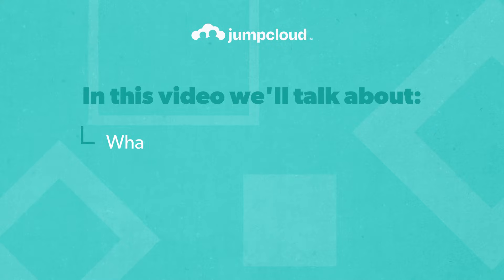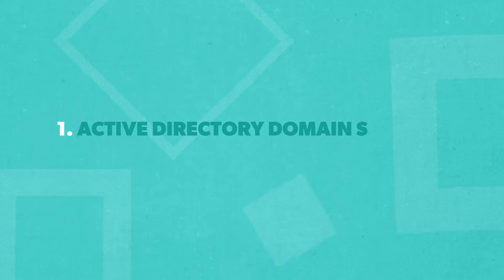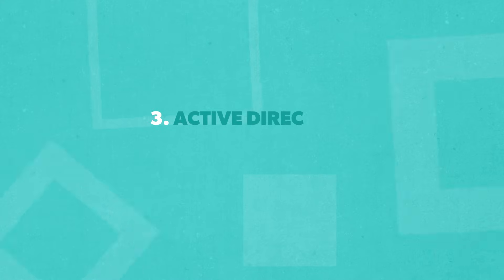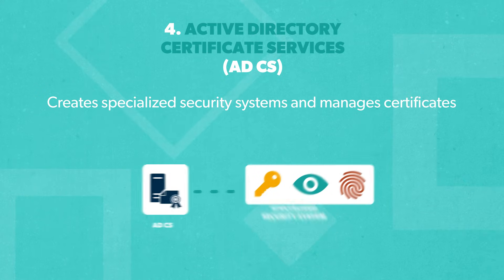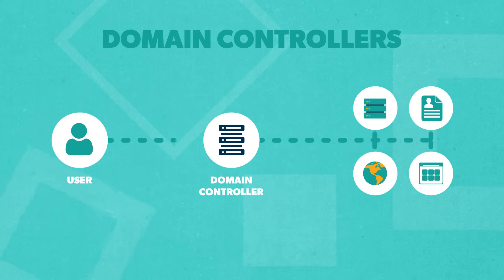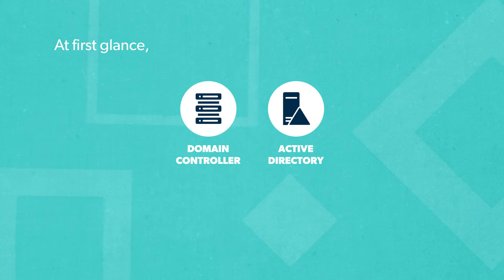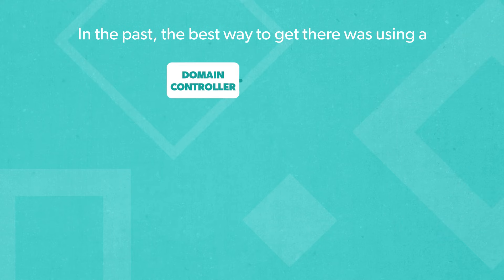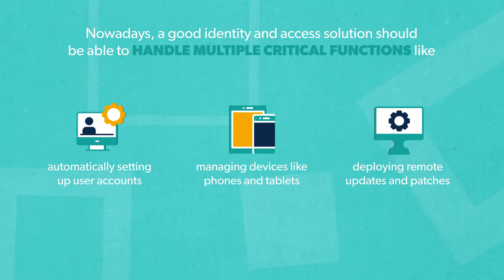Domain Controller vs. Active Directory: What's the Difference?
Learn the differences between a domain controller versus Active Directory, and how JumpCloud can help you enhance AD or ditch the domain controller altogether. Read the full post

Transcript:

In this video, we’ll talk about what Active Directory and domain controllers are, and how the two components differ.

Let’s start with Active Directory, or, “AD.”

Active Directory is a database used by IT teams to manage what users can do on a network. It includes four important services specific to identity and access management.

The first is called Active Directory Domain Services, or, “AD DS.” This is the main service that holds all the network info and decides who can access what.

The second service is Active Directory Lightweight Directory Services, or, “AD LDS.” This one works kind of like AD DS, except it can run on the same computer in multiple ways, making it perfect for handling lots of instances.

The third is Active Directory Federation Services, or, “AD FS.” Think of it like a passport service for the network. It lets you sign in just once in order to access multiple apps and servers.

Finally, there’s Active Directory Certificate Services, or, “AD CS.” This service helps create a specialized security system for the organization, and handles the certificates that keep critical data secured.

In a nutshell, Active Directory is a service for securing and managing access to your business’s networks, servers and applications. It makes sure the right people get access to the right stuff.

The second term we’re going to talk about is domain controllers. Domain controllers are special servers in a network that handle requests from users who want to log in. They’re like the gatekeepers of a specific area in the network – the “domain”.

Domain controllers are a component of AD, but they can also work with other systems like Samba and FreeIPA. They ensure that only authorized users can access certain things in the network by checking your login credentials.

At first glance, these two terms may still sound pretty similar. But just remember that domain control is a function of Active Directory. Think of AD as the database, while domain controllers are the gatekeepers to the database.

A lot of companies want to use a single sign-on service like AD FS to improve their security and their employees’ access. In the past, the best way to get there was using a domain controller and Active Directory. But this solution has hidden costs and complexities, like having to buy and maintain hardware and on-prem servers.

Nowadays, a good identity and access solution should be able to handle multiple critical functions, like automatically setting up user accounts, managing devices like phones and tablets, and deploying remote updates and patches all from one place. It should work with different vendors too, not just Windows-based systems like Active Directory.

For many modern businesses, a cloud-based platform like JumpCloud is the perfect solution. JumpCloud makes it easy to integrate Active Directory – or get rid of it all together – and perform all your IAM tasks in one place.